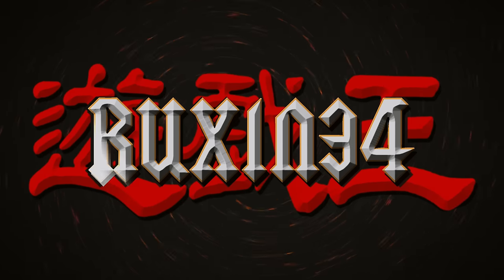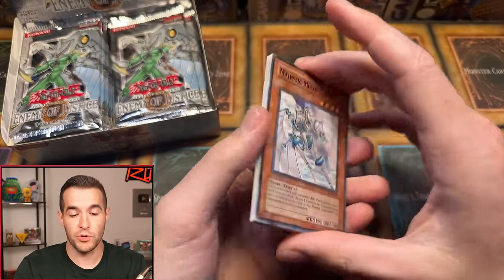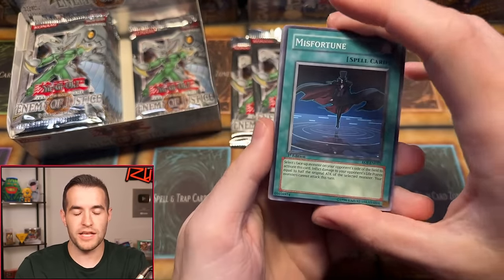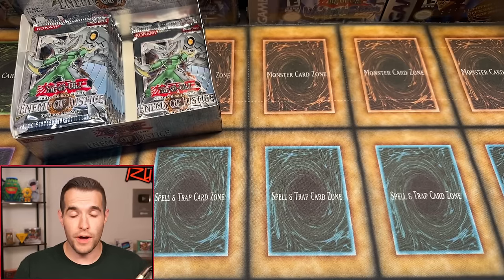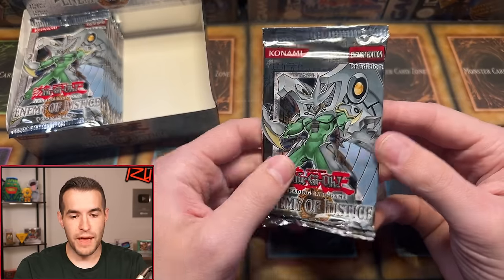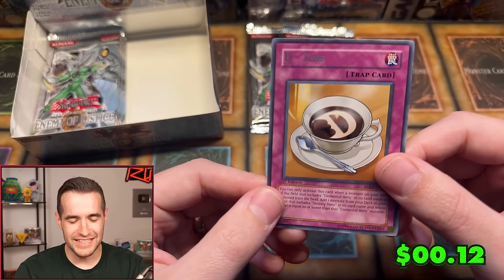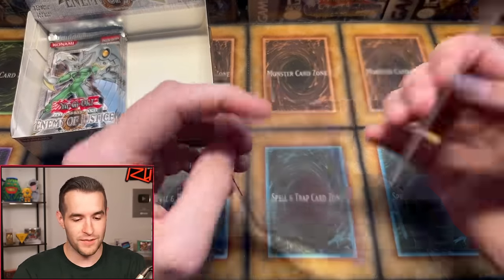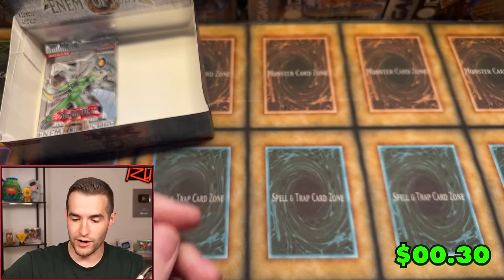Our Old NEMESIS Returns! 1st Ed Enemy Of Justice Hobby Box!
RUXIN2023

➤TCGPlayer Link!